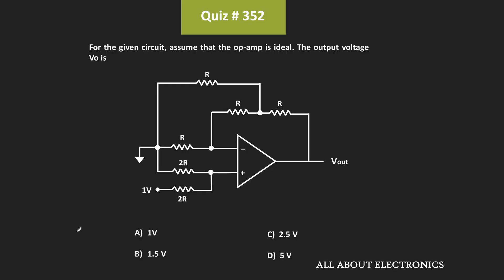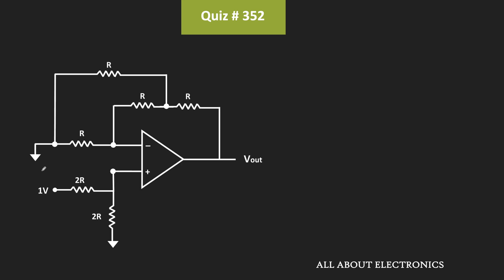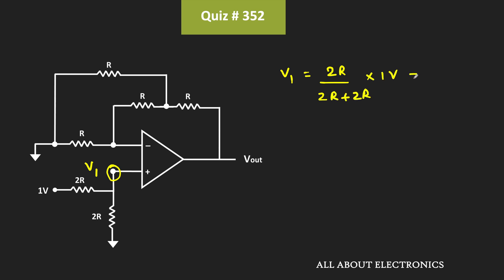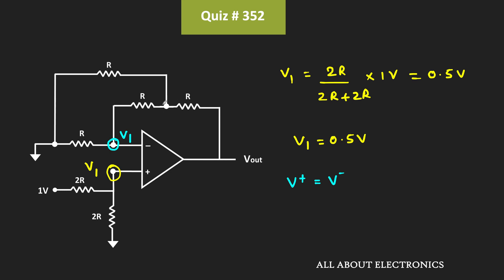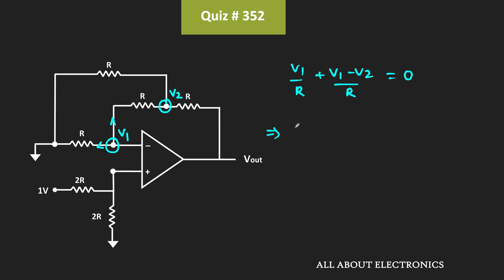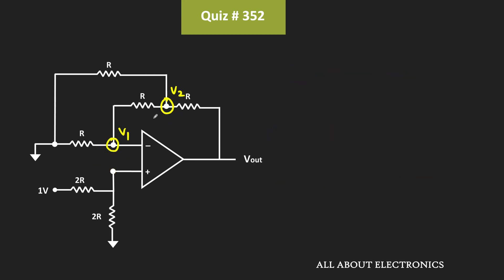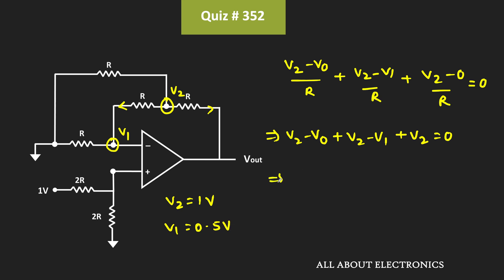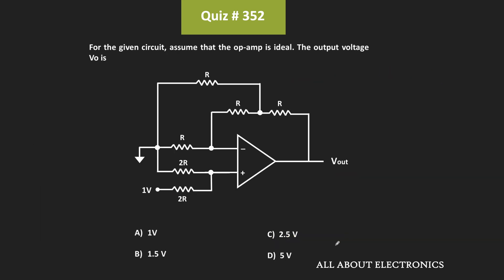Operational Amplifier (Op-Amp) Solved Example | Analog Electronics | Quiz # 352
Subject: Analog Electronics / Linear Electronics